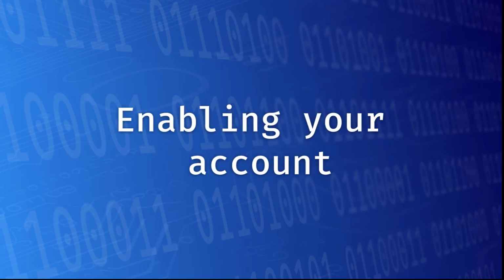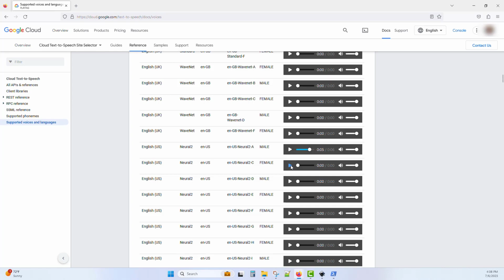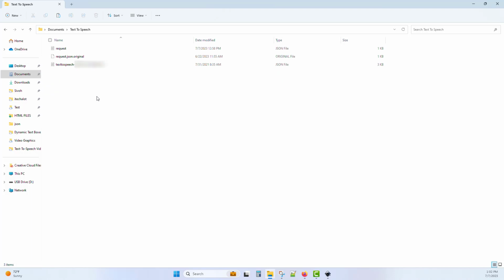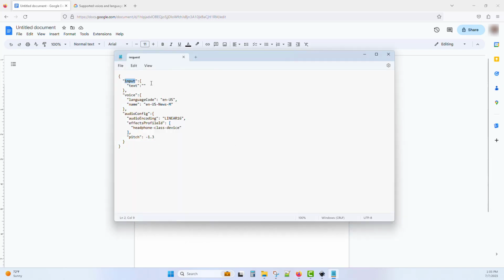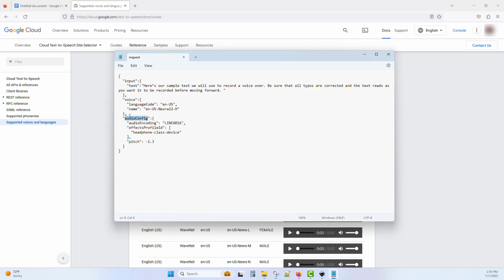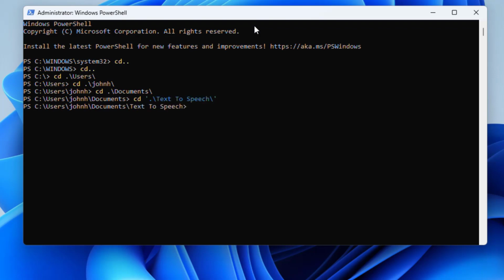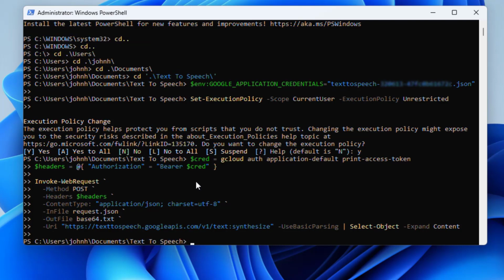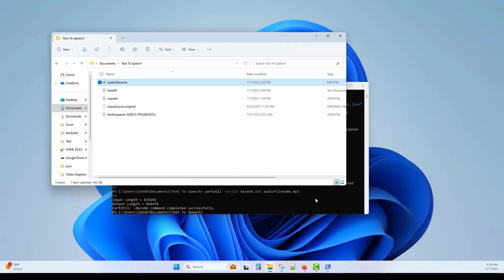AI Voice Generation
In this iTechalot video, learn how to use AI to generate human-like audio files that can be used in video production, narrations, and other projects requiring a voice recording.